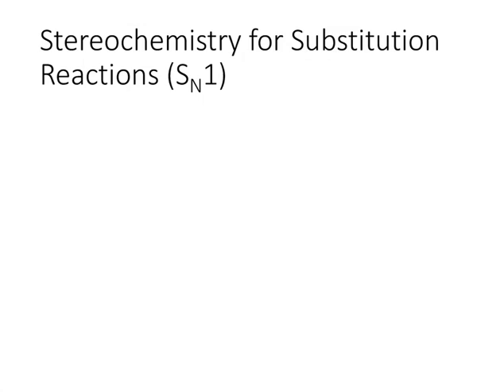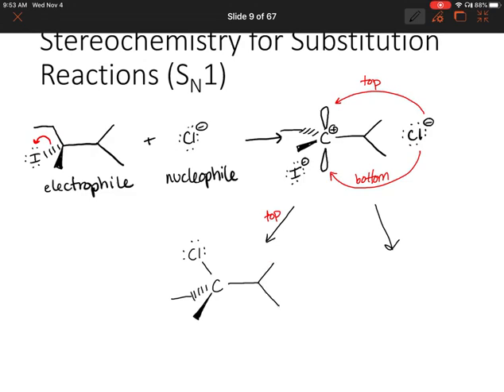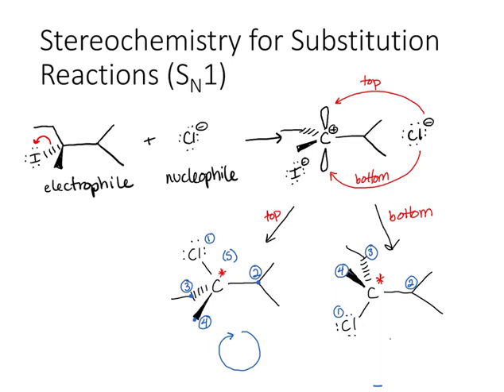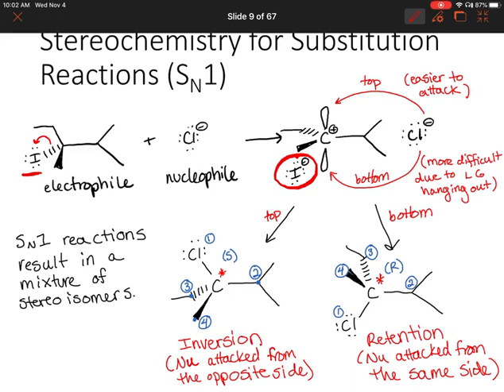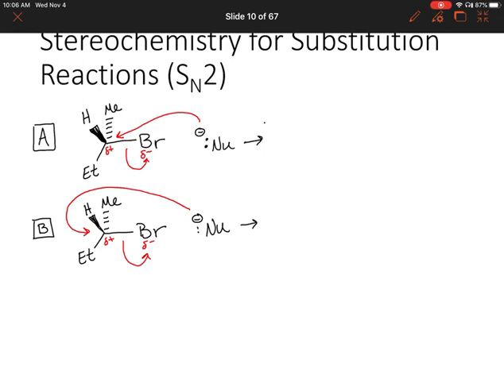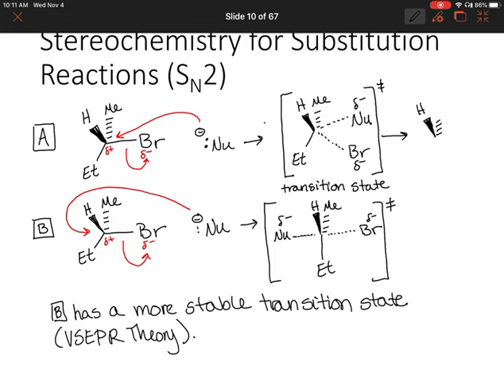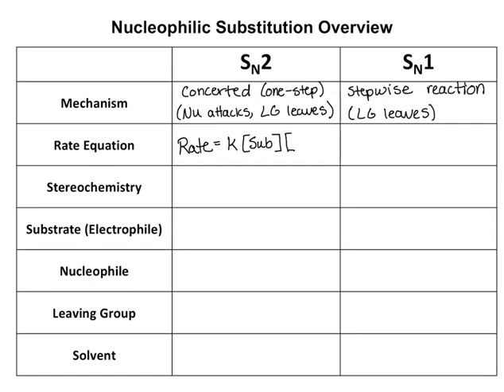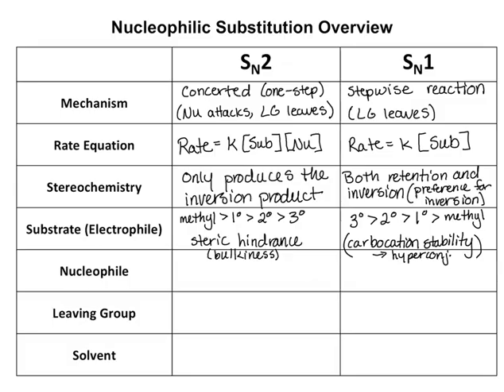TCC CHEM& 261 Stereochemistry for Substitution Reactions